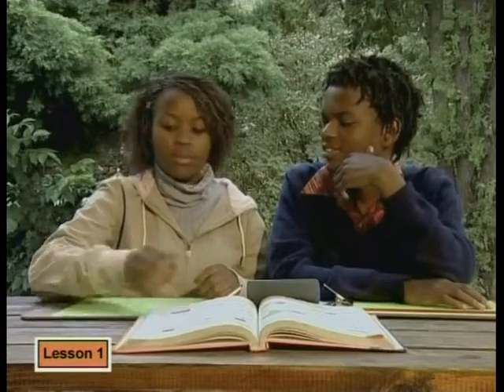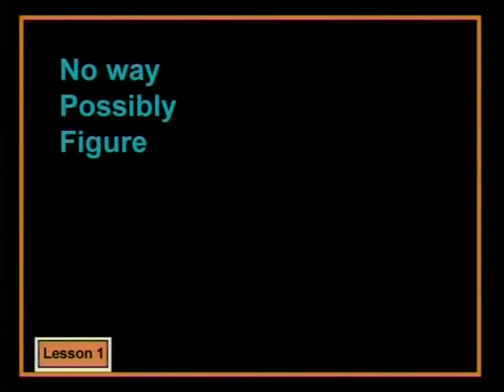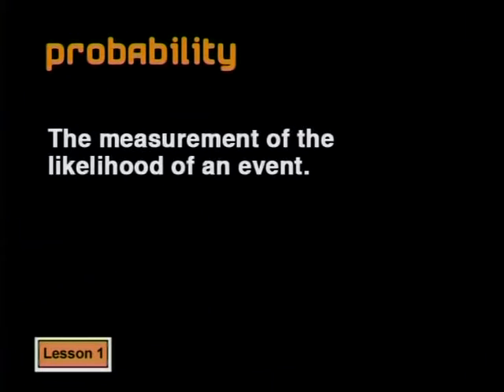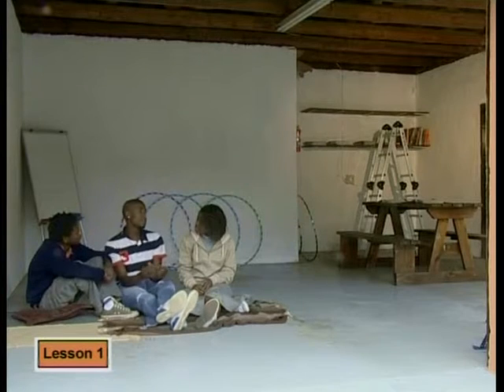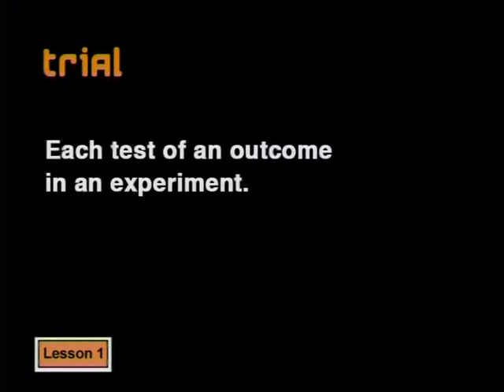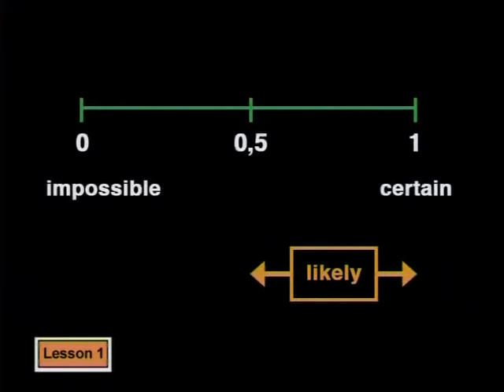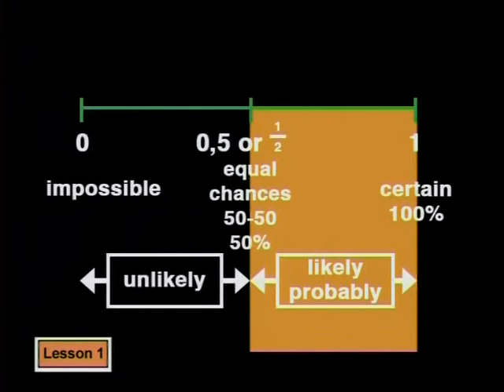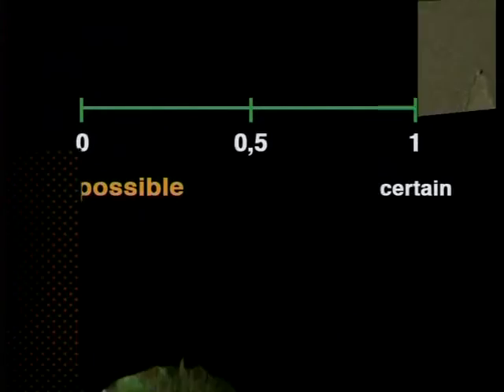What's the Chance?